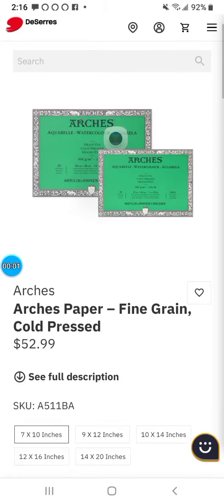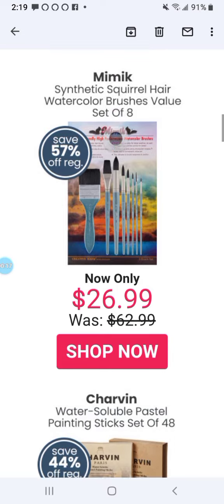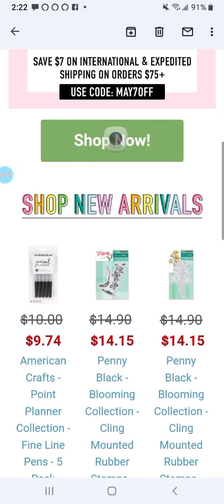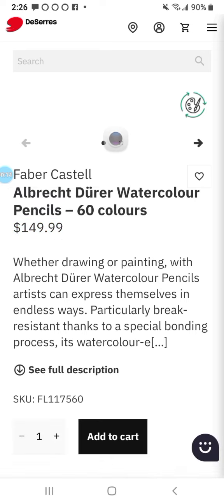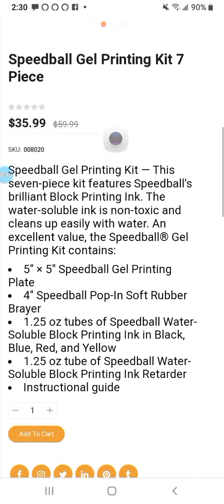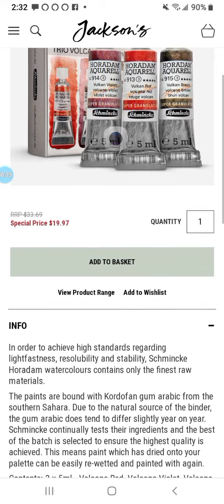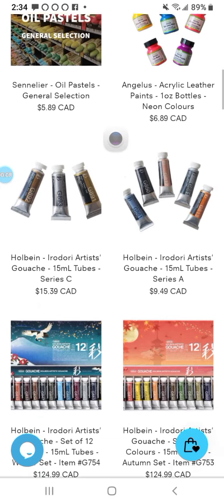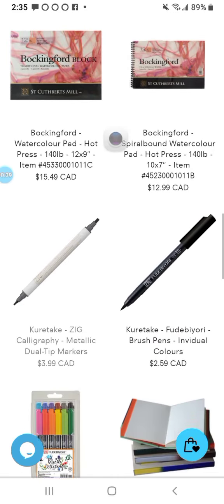This Week's Bargains | May 29 2022 | A Look #001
Hi Friends! I'm Michele and today we'll look at this week's bargains for May 29 2022!

I show all you artists and creative types  where you can get some great art supplies at fabulous prices.

Today I'm showing you:

DeSerres.ca
Gwartzmans.com
Scrapbook.com
DickBlick.com

All these stores have great prices on quality art supplies so shop around!

If you like this video please feel free to comment below, click on the like button and subscribe, and also click on the bell button so I can make more videos like this one.

Thanks so much and have a great day! Bye for now!